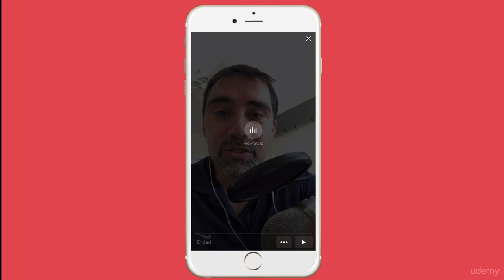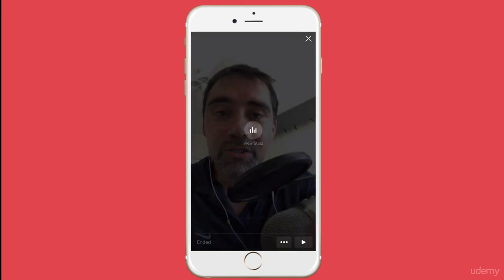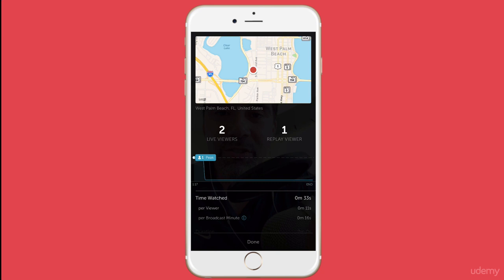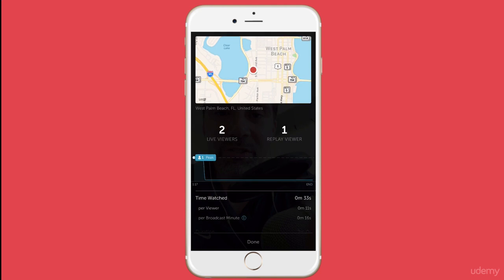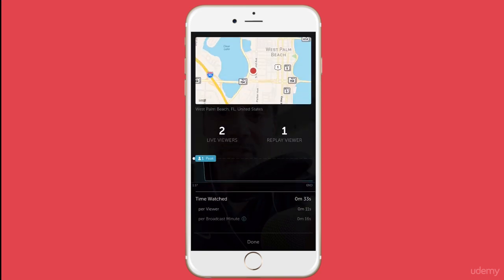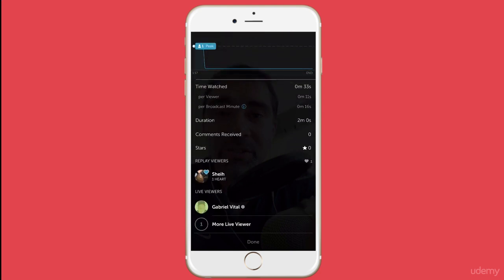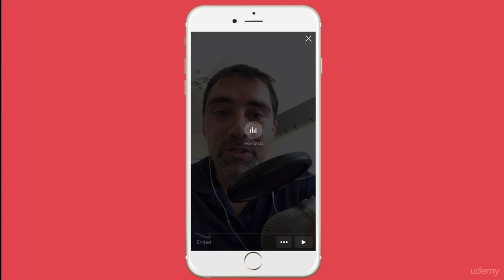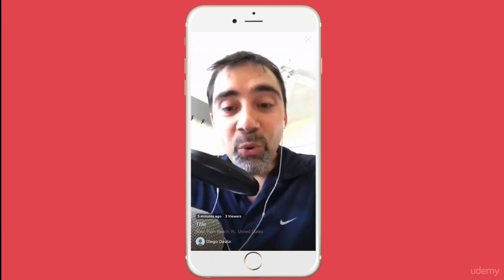Live Scope Stats